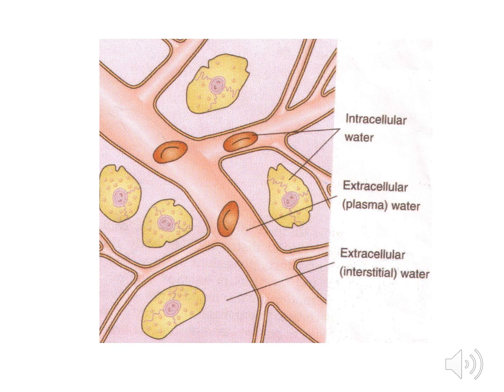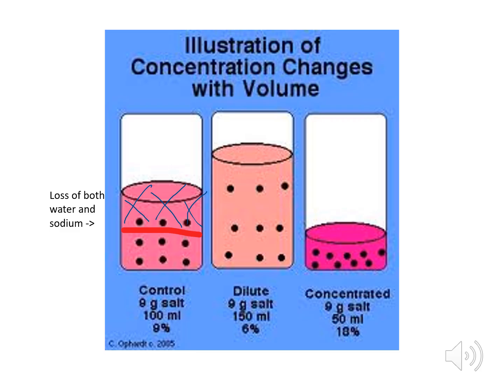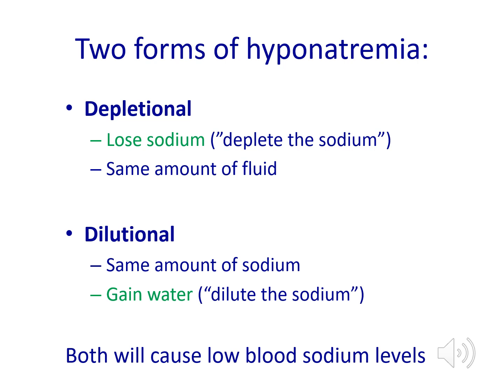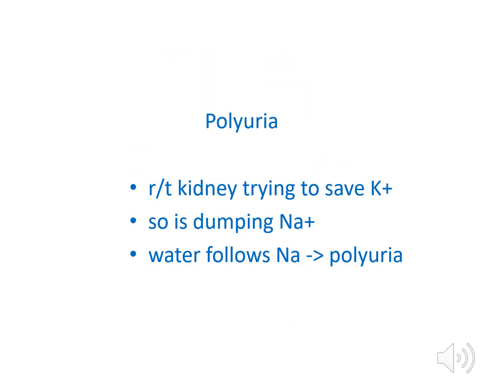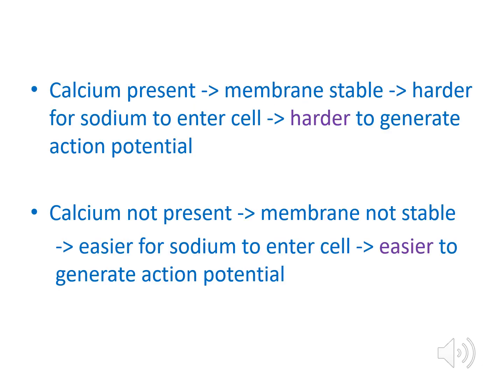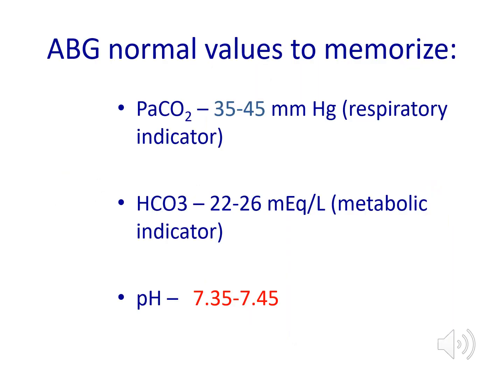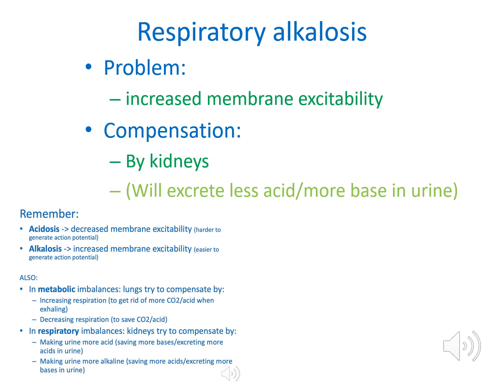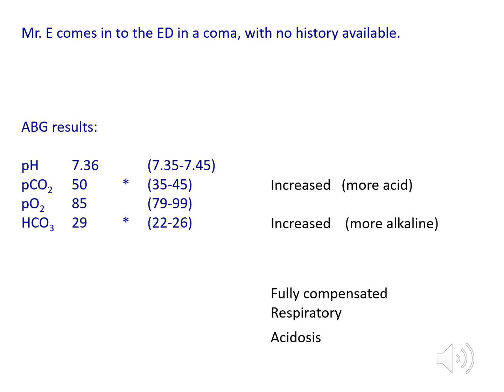10 lecture Fluid, Electrolytes & Acid-Base Balance